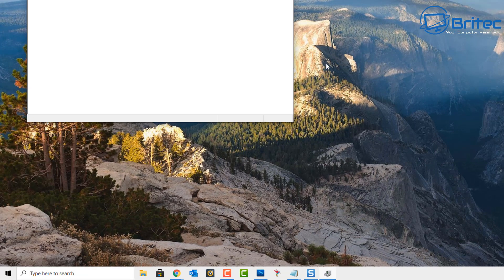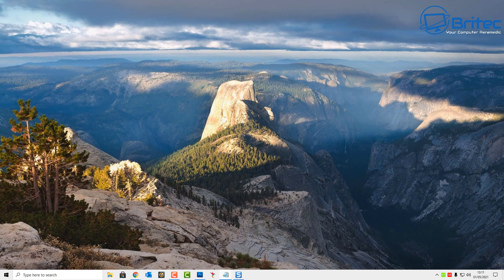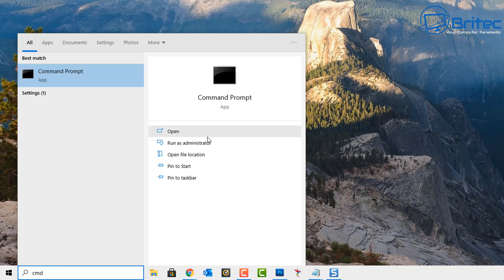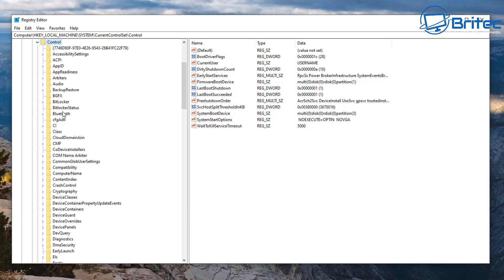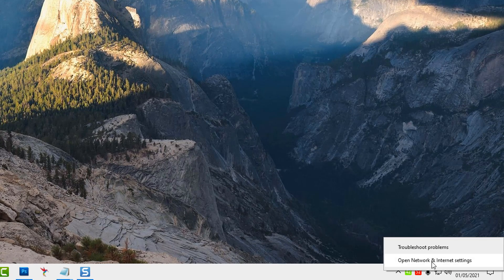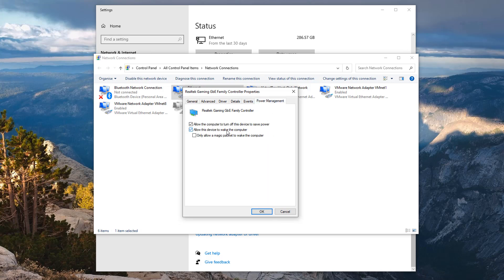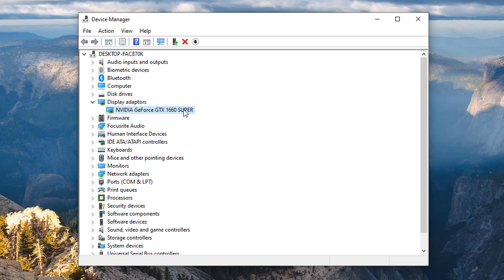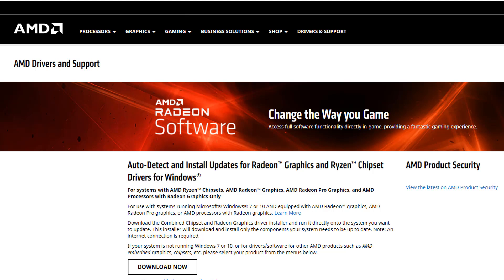How to Fix PC Monitor Not Waking Up from Sleep Mode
Today we will take a look at Windows 10 does not wake up from sleep mode fix. Sometimes when you put a pc in sleep mode or hibernation, it wont wake up and this can be for a number of reasons, I will show you step by step on resolving this common windows 10 problem.

1. Turn of Hibernation  by typing in command prompt: powercfg -hibernate off

2. Update the graphics card driver

3. Disable onboard GPU if you have a graphics card

4. Restart the graphics driver by holding these keys together
Windows key + Ctrl + Shift + B

5. Disable Sleep mode